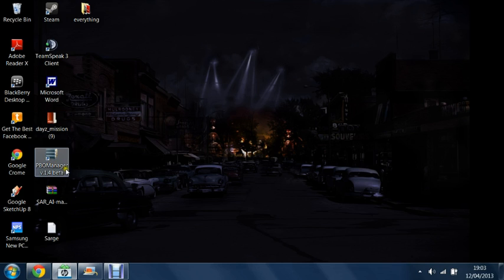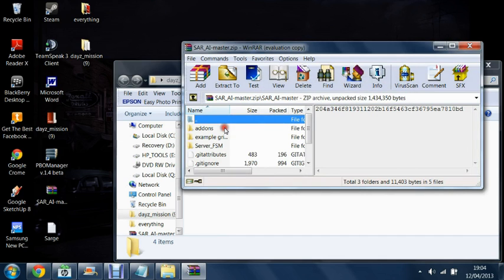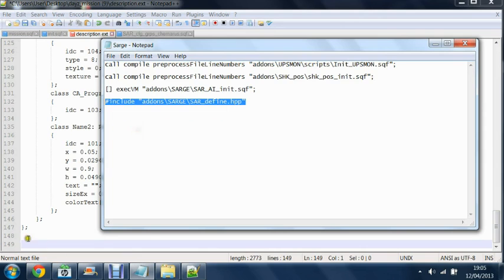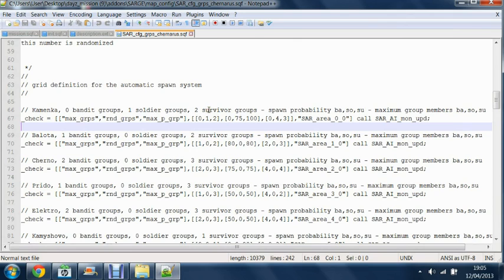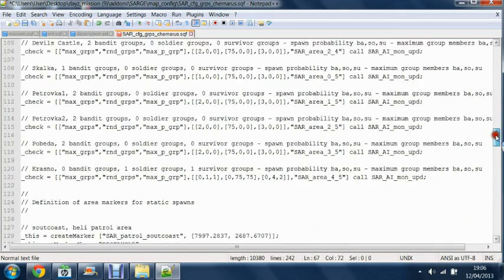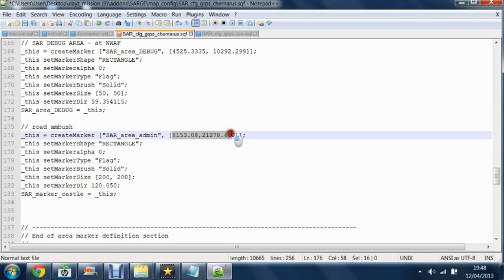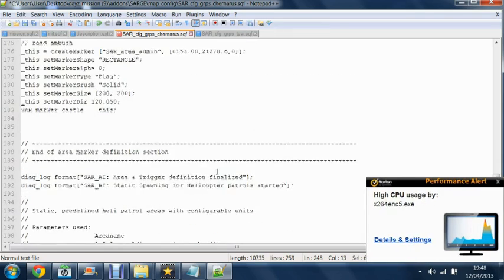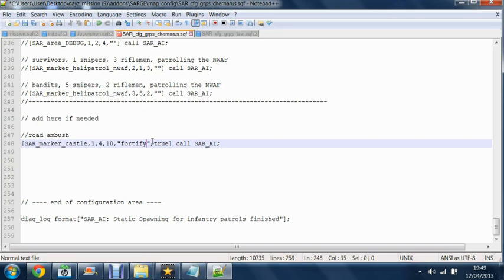SARGE AI FRAMEWORK TUTORIAL | DAYZ.ST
CODES: call compile preprocessFileLineNumbers "addons\UPSMON\scripts\Init_UPSMON.sqf";

call compile preprocessFileLineNumbers "addons\SHK_pos\shk_pos_init.sqf";

[] execVM "addons\SARGE\SAR_AI_init.sqf";

include "addons\SARGE\SAR_define.hpp"

// Helflengurg Catle fortification
_this = createMarker ["SAR_area_admin", [8153.08,21278.6,0]];
_this setMarkerShape "RECTANGLE";
_this setMarkeralpha 0;
_this setMarkerType "Flag";
_this setMarkerBrush "Solid";
_this setMarkerSize [200, 200];
_this setMarkerDir 120.050;
SAR_marker_castle = _this;

//Admin Base Protection
[SAR_marker_castle,1,4,10,"fortify",true] call SAR_AI;